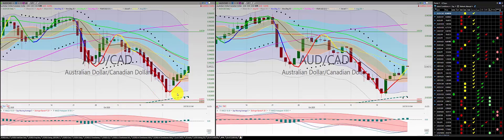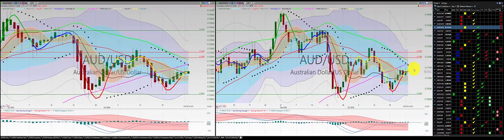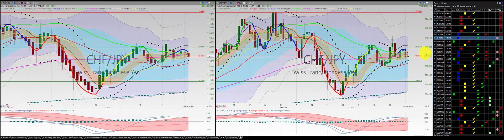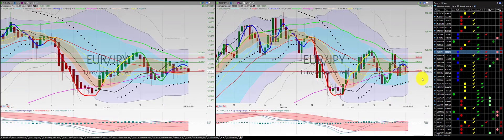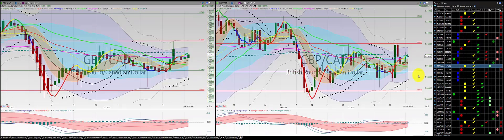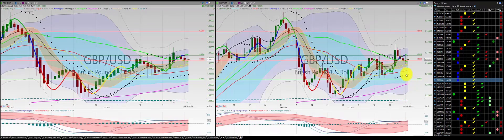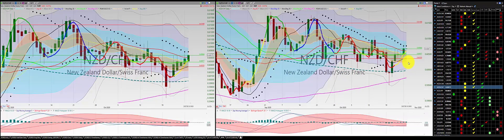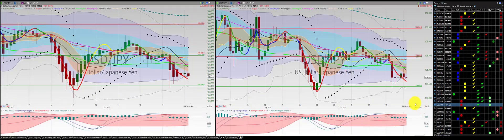20201026 Monday Night Forex Swing Trading TC2000 Chart Analysis 27 Currency Pairs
20201026 Monday Night Forex Swing Trading TC2000 Chart Analysis 27 Currency Pairs